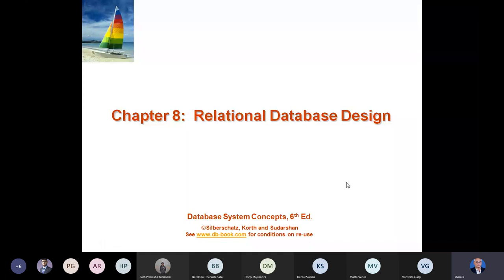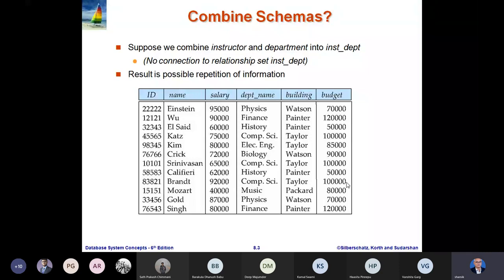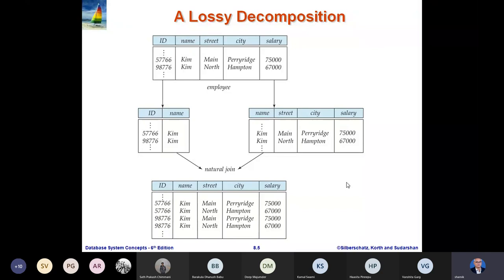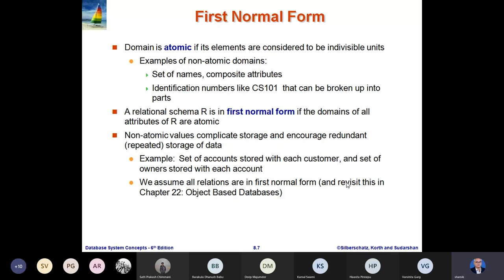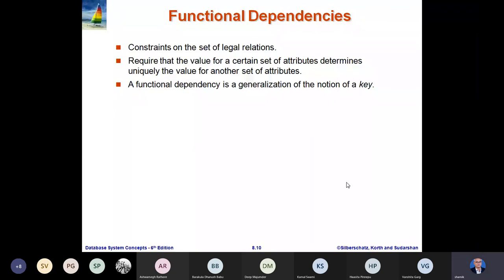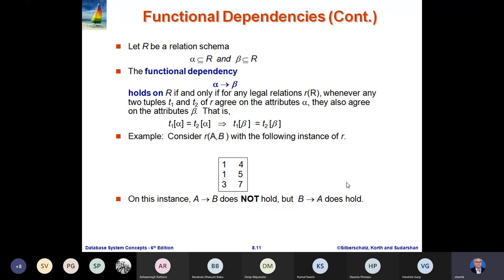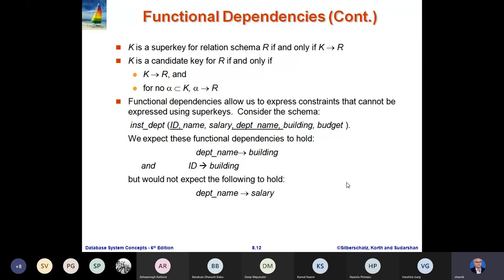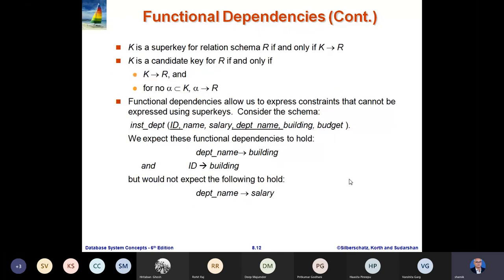11_Relational Database Design_Part3_08-02-2022